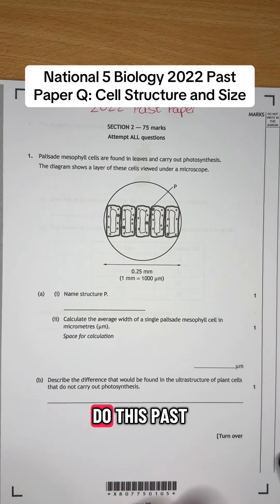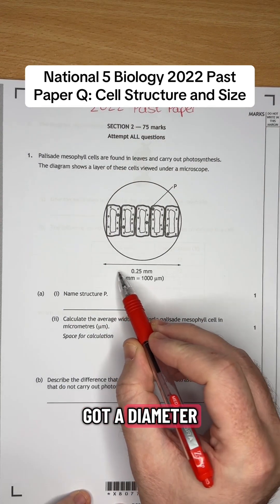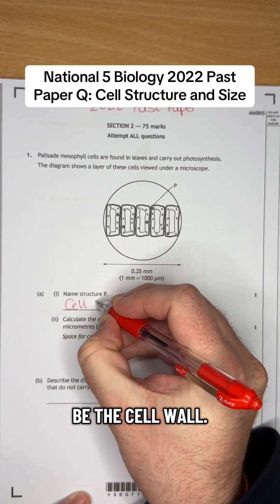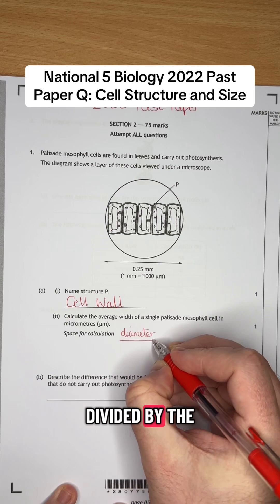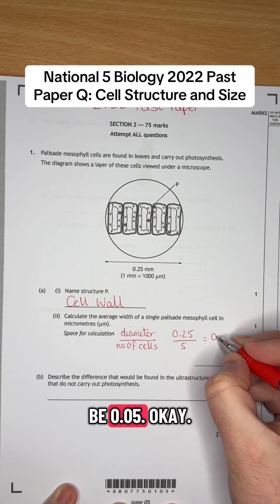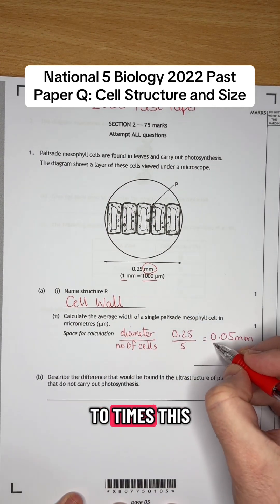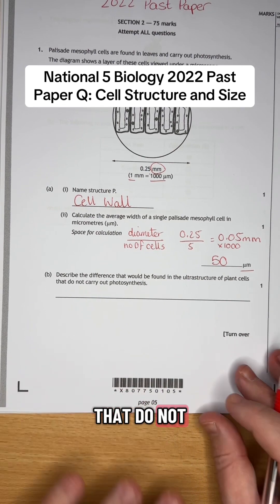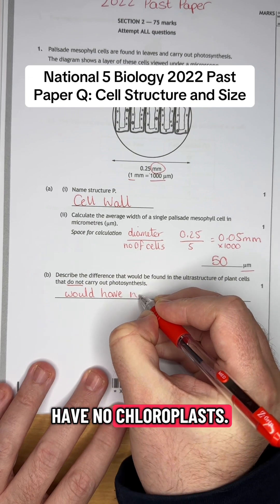National 5 Biology 2022 Past Paper Q: Cell Structure and Size